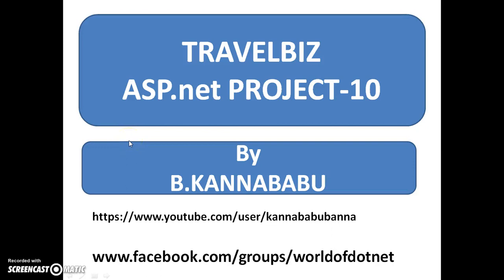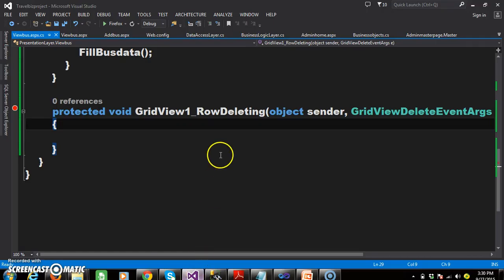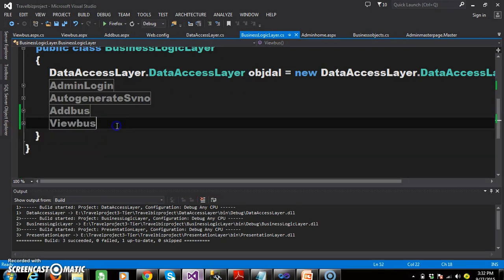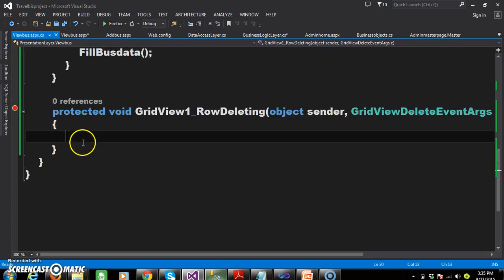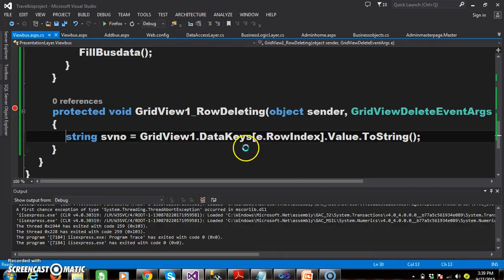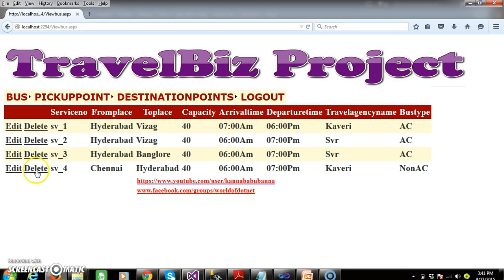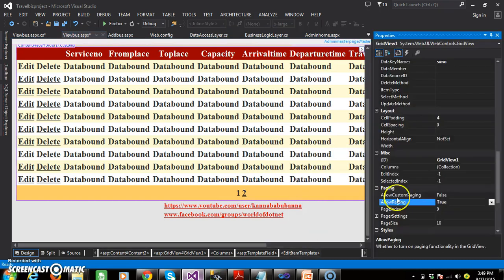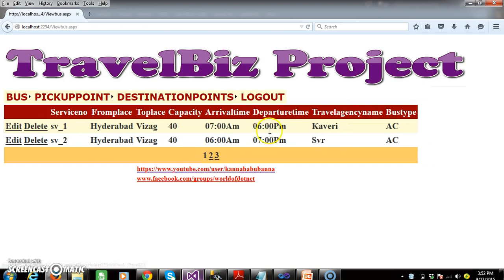ASP.net PROJECT BY KANNABABU(PART-10)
Travel Biz is an internet based Application which was developed in ASP.net  which is used to   Automate  Enquiries about availability of  Tickets and Reservation of Bus Tickets